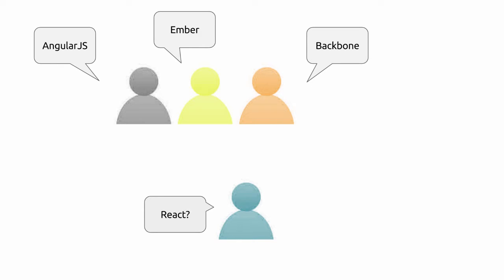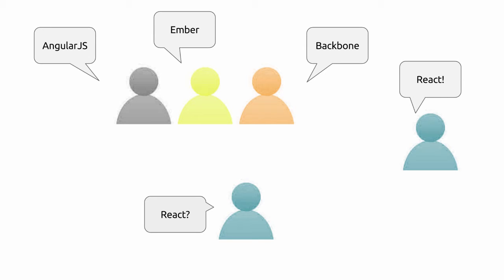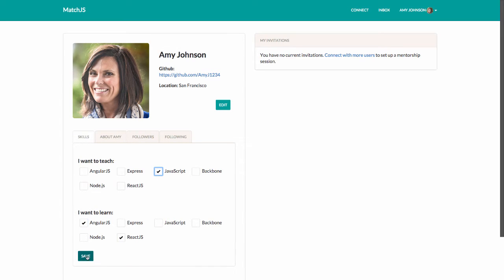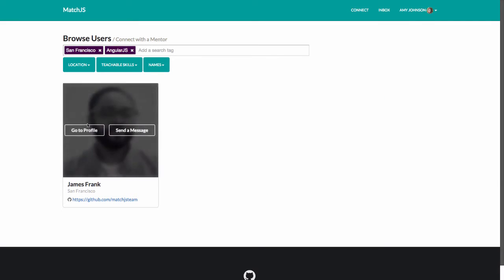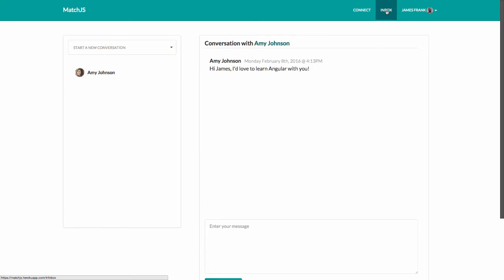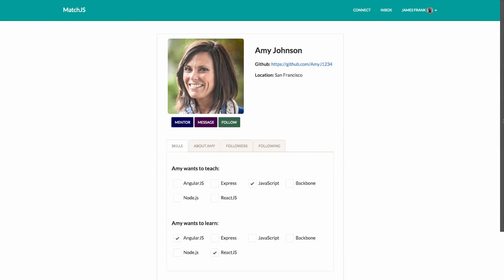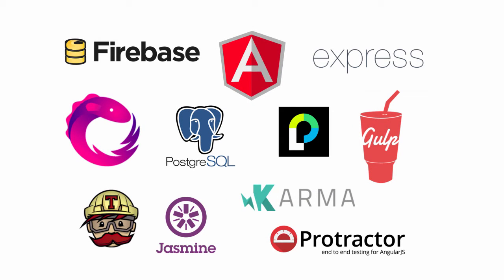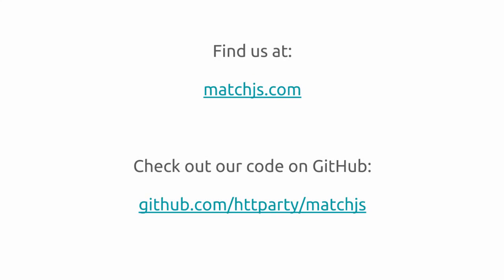MatchJS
MatchJS is an app designed to connect current and aspiring software engineers seeking to improve their skills in a certain area with mentors who have real-world experience and are willing to share their knowledge. By allowing users to post their availability and seek out mentors by skill set, MatchJS is aiming to make the way we learn and teach a more open and communal experience.